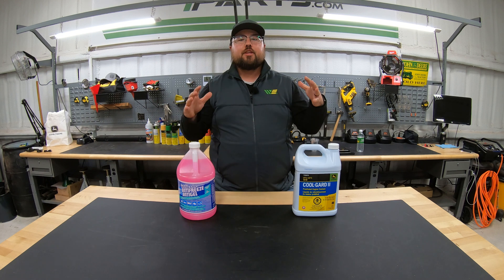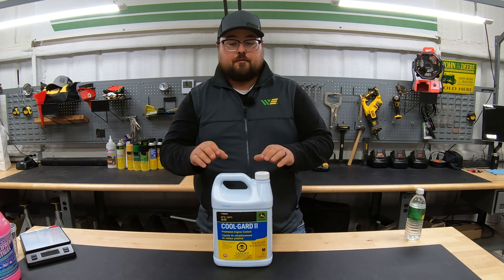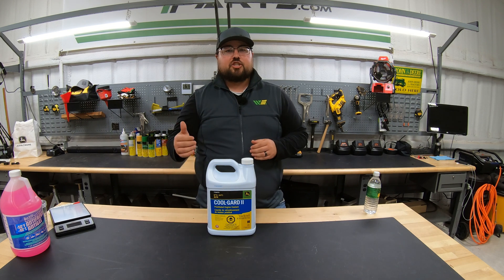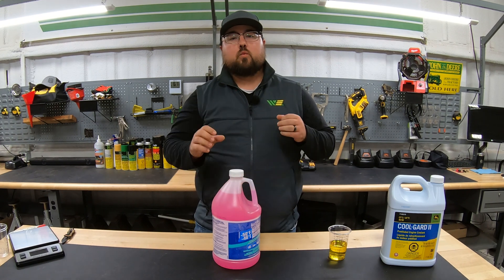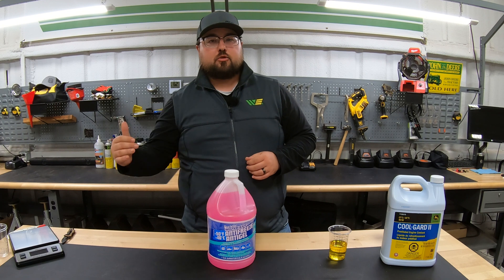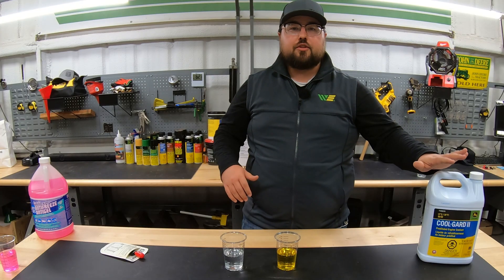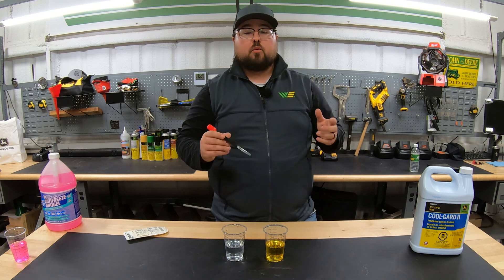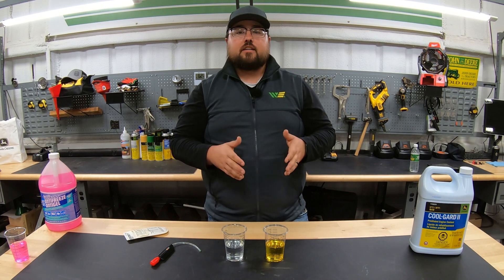Everything You Need to Know About Antifreeze | Cars, Tractors, Mowers, RVs, etc.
Curious which antifreeze is the best for you? Brent explains the difference between automotive antifreeze/coolant and RV antifreeze and when and where to use them.